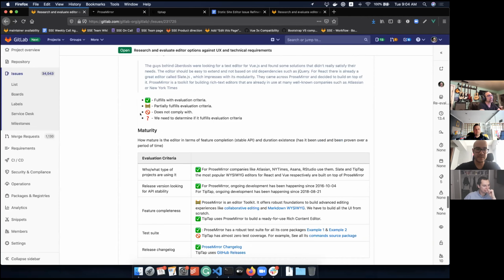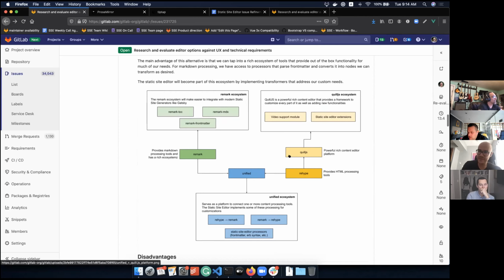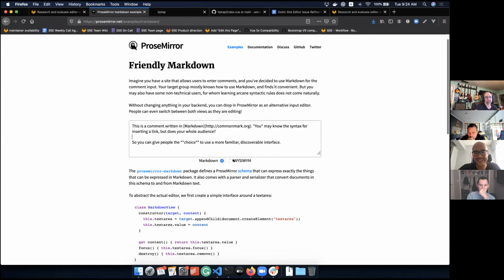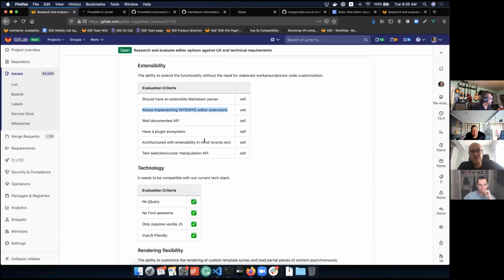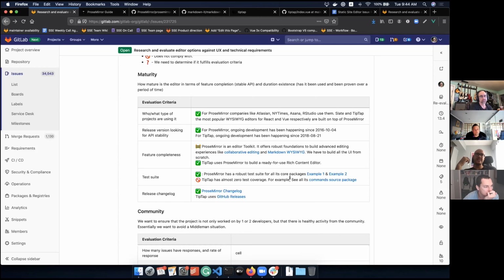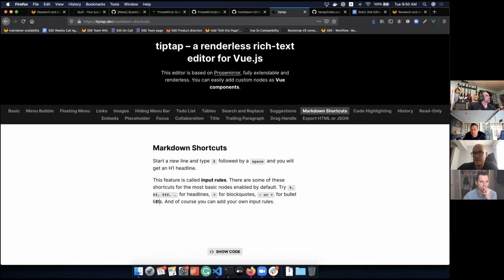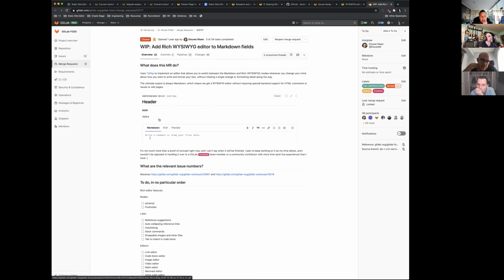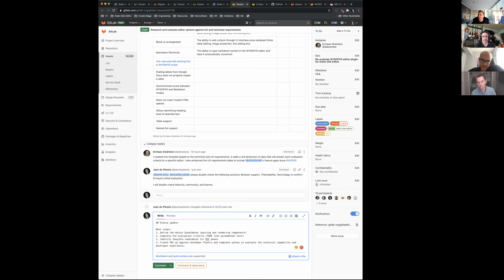Issue Refinement Session: Research and evaluate WYSIWYG editor options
In this session, we discuss the proposed architecture and possible editor candidates and how they measure against our evaluation criteria.